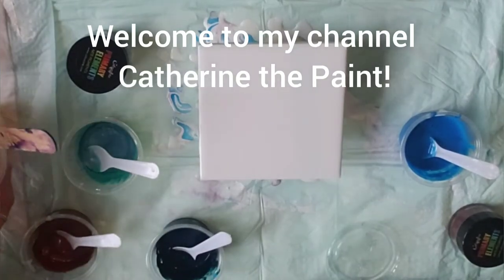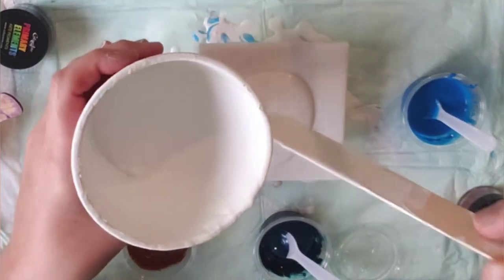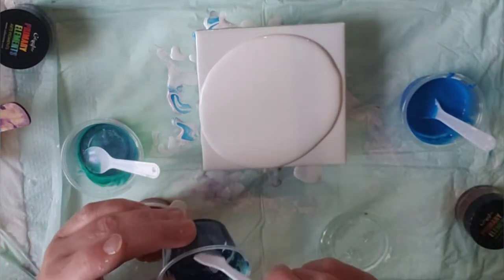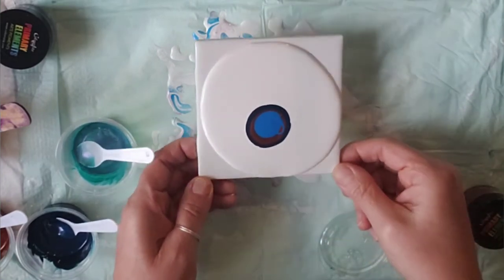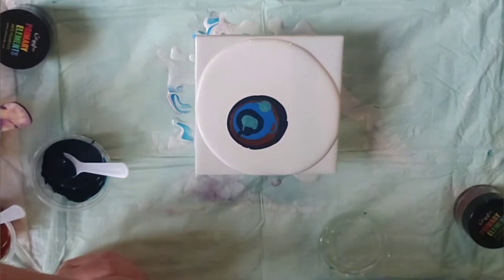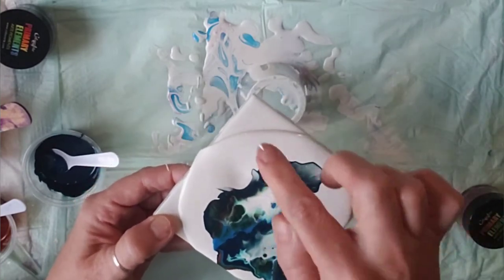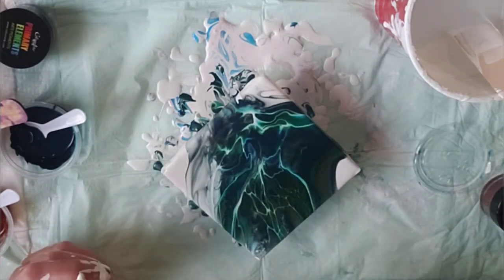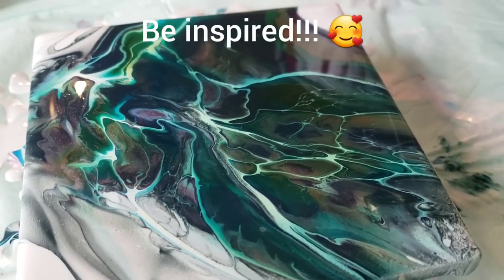Bloom Technique Requires Lots of Practice! Tammy Anderson's Recipe! Beautiful Lacing!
Still practicing the bloom technique with Tammy Anderson's recipe! The bloom technique was inspired by Shelee Art! Check out the lacing in the close ups at the end!

Ingredients I used:
Pillow: semi gloss house paint (I used Sherwin Williams's interior semi gloss
Paints: Colour Arte Primary Elements
      Azurite and Northern Lights
Amsterdam Cyan
Pouring medium: Minwax polycrylic clear gloss and Sherwin Williams high gloss ULTRADEEP BASE untinted (available at lowes)
Topper: Amsterdam white with a little floetrol

I am will evolve my recipe over time and see where it leads me. Thanks for taking this journey with me!